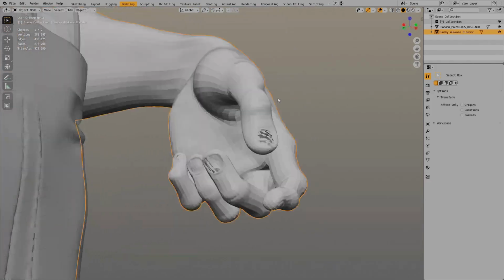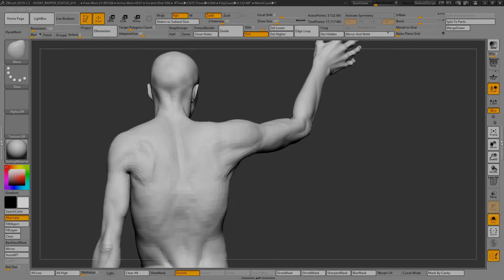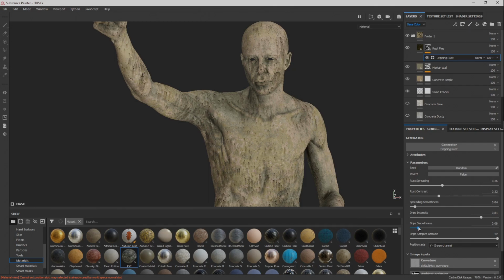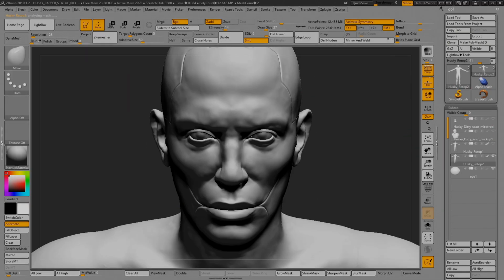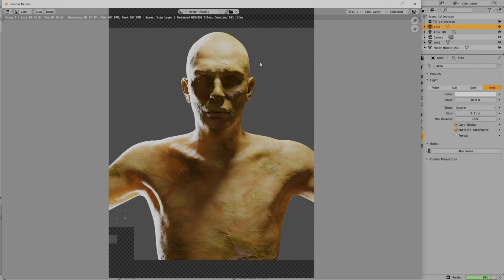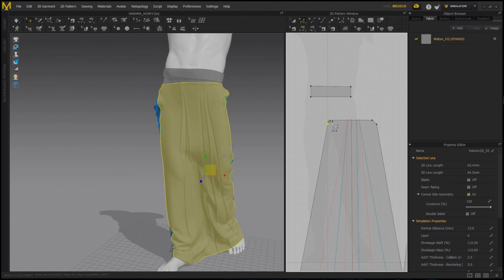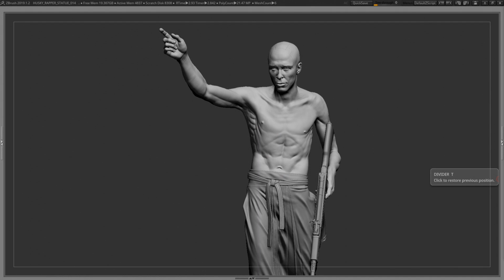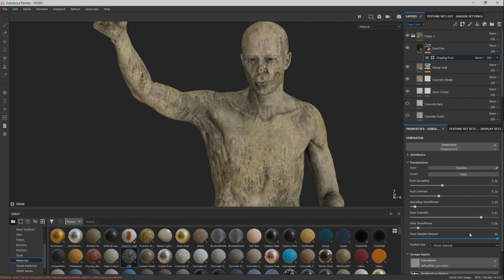Using Blender, Zbrush, MD, SP for asset creation in a music video production pipeline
This summer I have participated in the music video production of a popular russian rapper Husky. My tasks were sculpting, modeling, cloth simulation and texturing likeness-sculpture for the final shots in the desert.

This is a timelapse/in-depth breakdown with commentary video of that particular asset I have made for this particular video.

FULL MUSIC-VIDEO CREDITS:
Director: Dima Maseykin @daltonizm_
CGI: Azamat Sayfullaev @azamaticom
On-set VFX supervision & photogrammetry: Azamat Sayfullaev @azamaticom
Additional modeling - Denis Ivanovskiy @divanovskiy
Matchmoving - Ulyana Zhmailova @ulazhum
Clones sculpting - Rinat Salakhutdinov @rinat__salakhutdinov
Statue sculpting - Chingiz Jumagulov @meshvoid
Keying - Asan Kuzhantaev @asanaly
DoP: Kirill Groshev @kirill.groshev
Cast:
Хаски - @papinomoloko
Production - @bakehouse.moscow
Head of production:
Alya Lugovaya @aleyaska
& Kostya Korobkin @duffus
Producers:
Maxim Malakhov @malakhov__max
Nino Vasilkovskaya @do_filtra
1st AD:  Sonya Katulska @sollveig_k
1AC/2AC: Alexander Karasev

Gaffer: Oleg Namakonov @onama
Camera: Elisey Gladnikov @elisey_gladnikov

Props Designer: Karolina Volbin @volbin
Props Designer (dog masks): Eldar Shibanov @dab3r
Stylist: Helena Litvinyuk @lytvah
Stylist Assistant: Evgeniya Voronina @evgeniavoronina
Prosthetics: Dasha Rykova @how_to_dr
Scientist clothing design:  Alexander Bayartaev @bayartaev
Stuntman: Alex Shein
Stage manager: Stas Dluzhanskiy @_russian_slave_
Colorist: Yerlan Tanayev @yerrekke
Intro voice: Olga Zubkova
Sound designer - Alexander Borisov @azi_5
Sound designer intro - BollywoodF @jekapilaf
Logo intro animation - Egor Keon @keonkino
Special thanks: Dmitry Shebunin @dmitry_shebunin
Backstage photo: Alexander Emauz @emauz.a

Backstage video: Ksenia Timofeeva @camera_eggplant
special thanx: Anton Mineev @bazed11

White Bat Audio - Escape from LV426